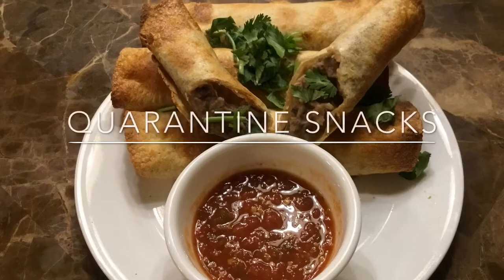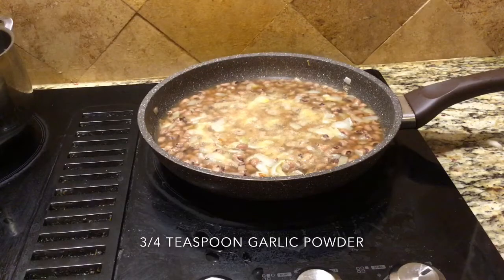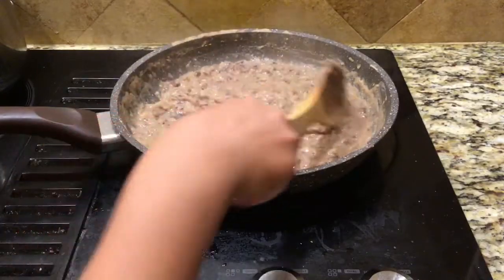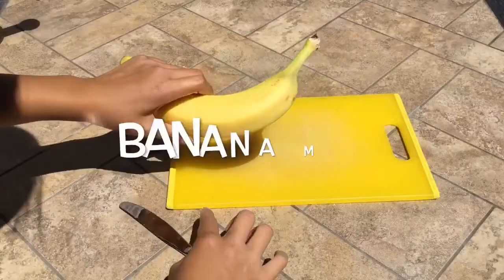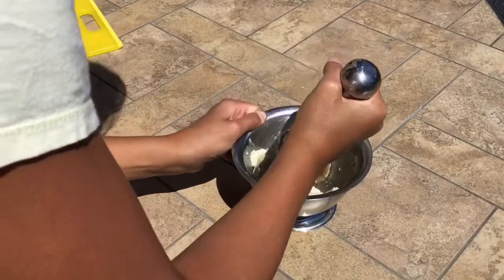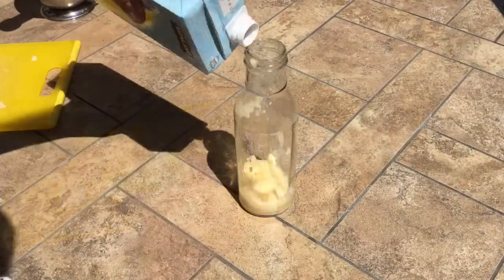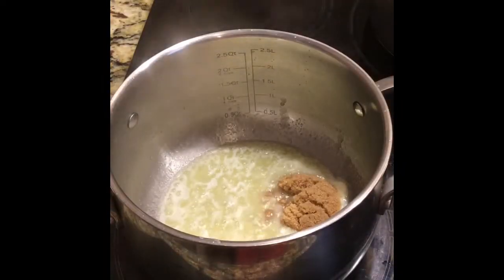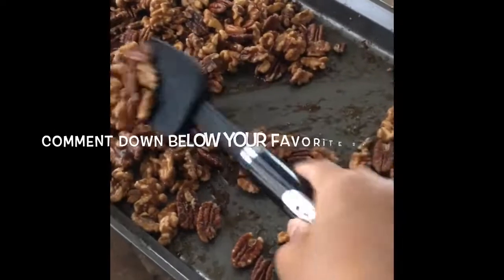3 quarantine snacks with ingredients in your fridge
Hello sorry for being 2 days late to upload, I made 3 recipes in one because they are under 8 ingredients so it wasn’t a lot to make, the sweet pecans is filmed vertically because I made it for my tiktok account, Teresatran1214. I decided to put it in my YouTube channel as well

Bean taquitos
3 cups / 2 cans of beans
2 cups veggie broth
1 onion
Pinch of salt
3/4 tsp garlic
12 tortillas
3 Tbsp olive oil

Banana milk
1 banana
2 cups of milk

Sweet pecans
1/4 butter
1 Tbsp brown sugar
 2 Tbsp maple syrup
1 tsp cinnamon
3 1/2 cup mixed nuts( I like pecans and walnuts )